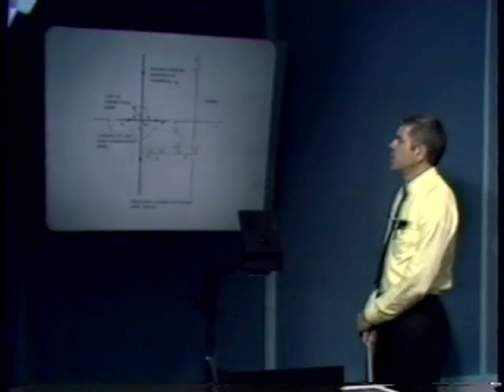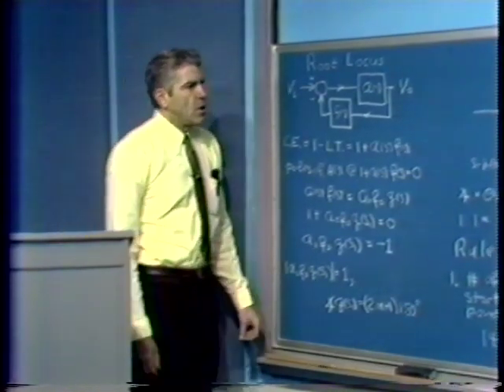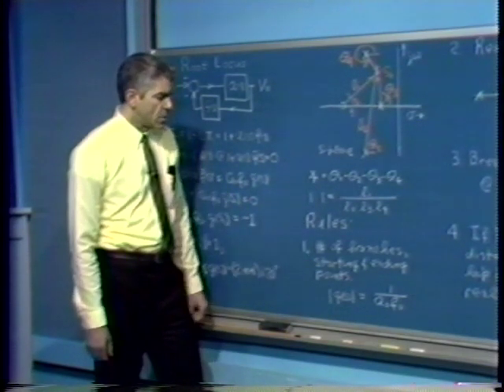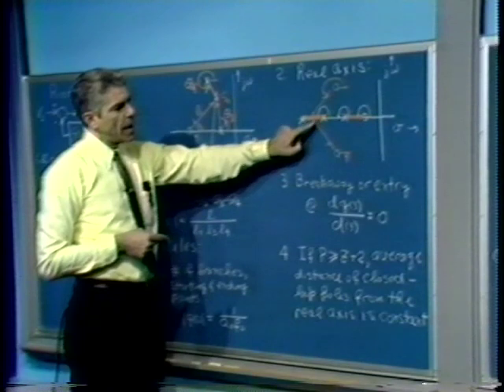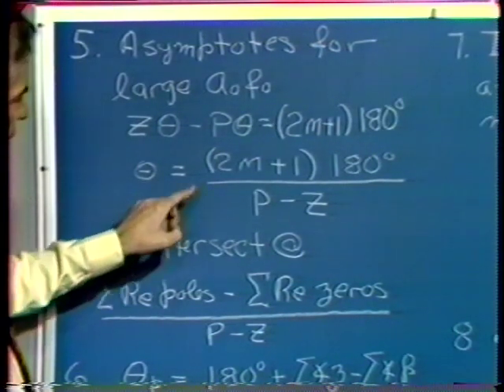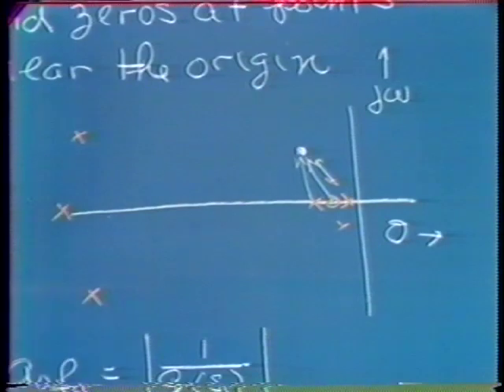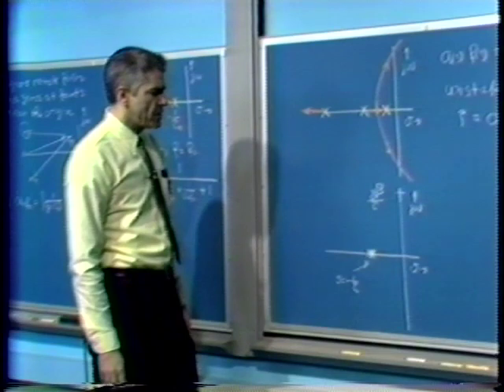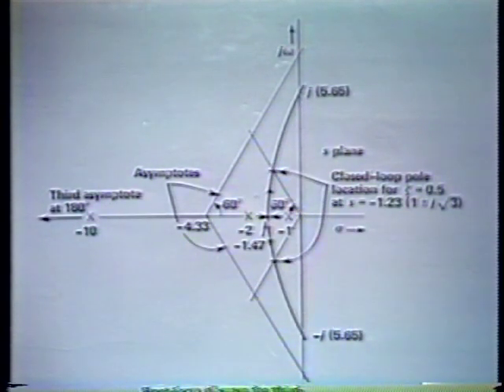5. Root Locus